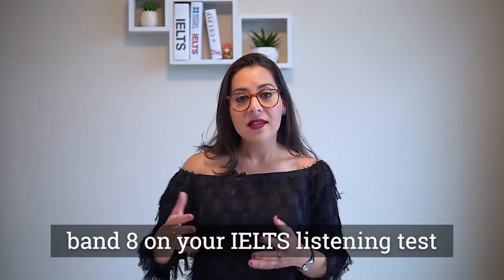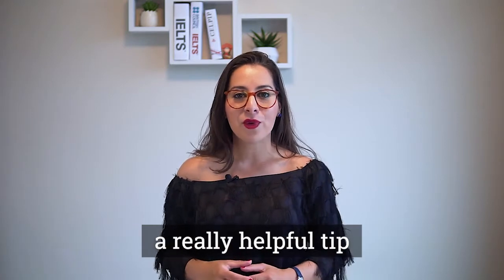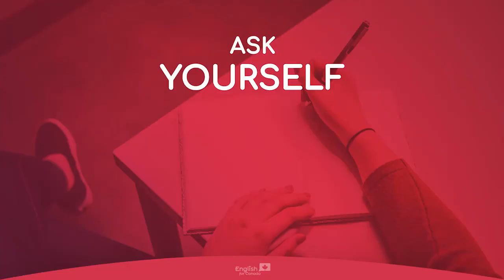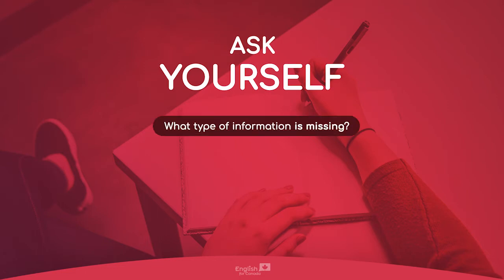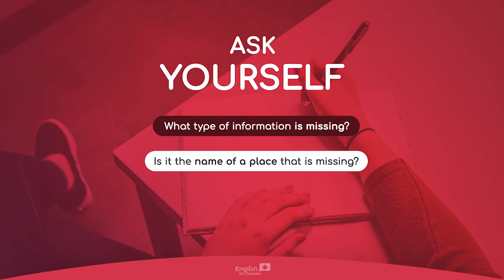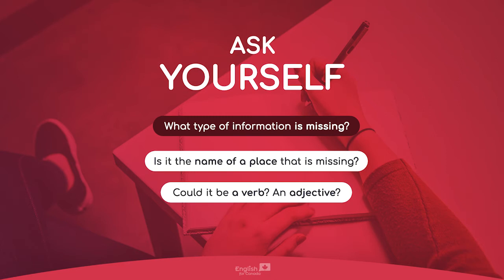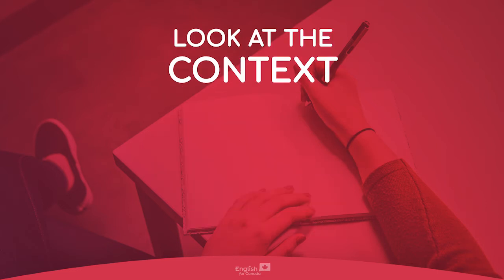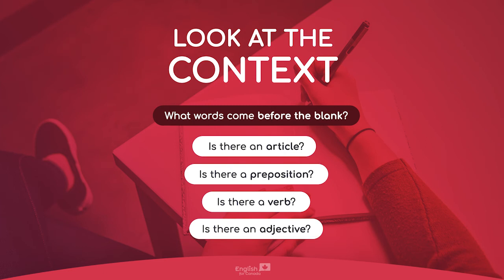How To Get a Band 8 on The IELTS Listening Test (With an IELTS Expert)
Need a Band 8 to score a CLB 9 on your IELTS test? Then check out this fun and simple tip! 🎯 Get a CLB 9 by studying with certified IELTS/CELPIP/PTE professionals at English for Canada ➡️

Got questions?

About: Canadian IELTS Expert and examiner gives tips for the IELTS Listening Test.